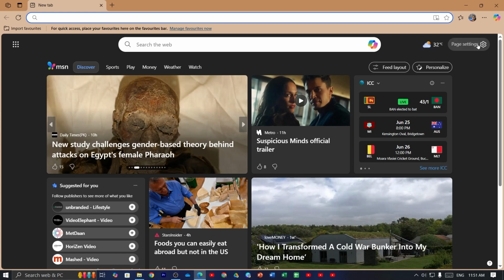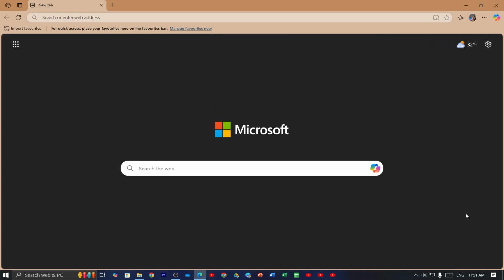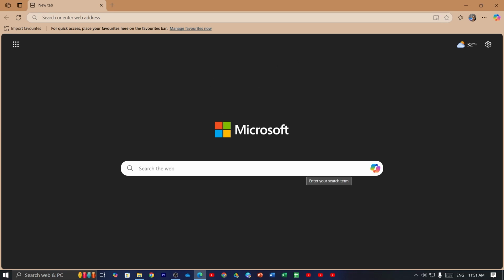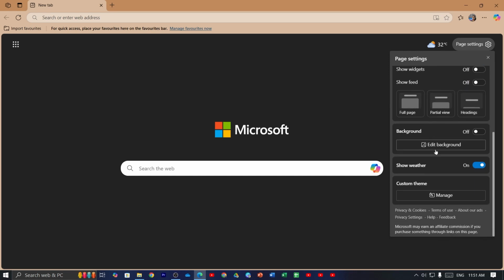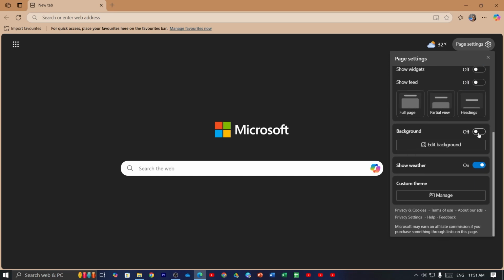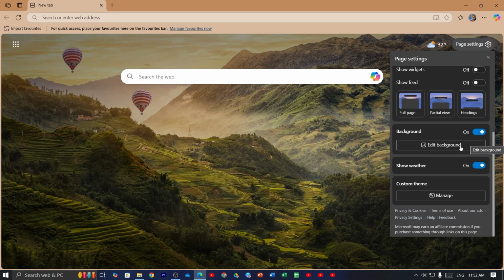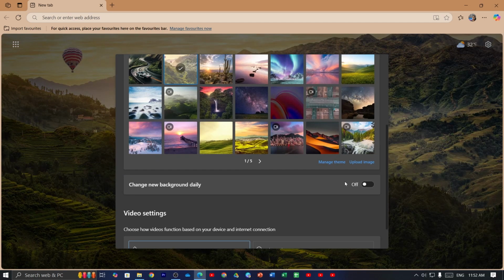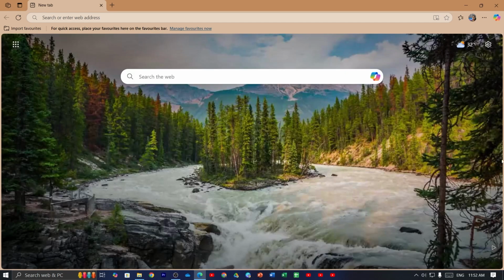How to Enable Background Picture on Home Screen on Microsoft Edge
A quick tutorial on, how to enable background picture on home screen on Microsoft Edge browser in your Windows laptop or PC.